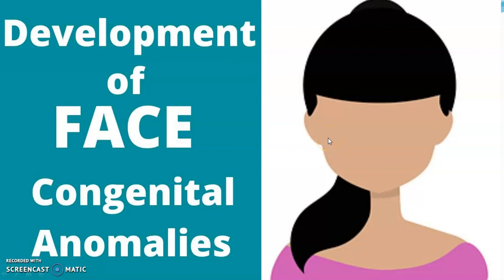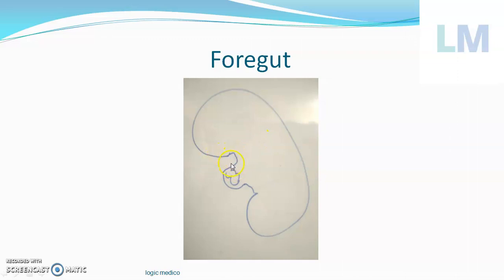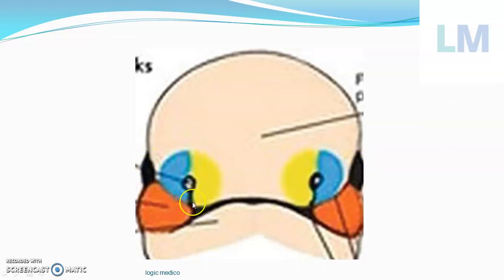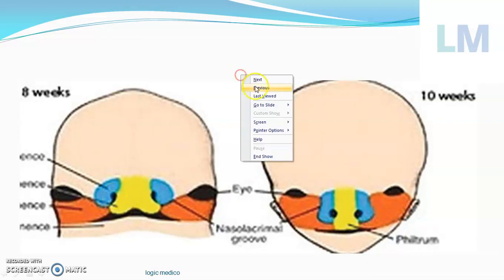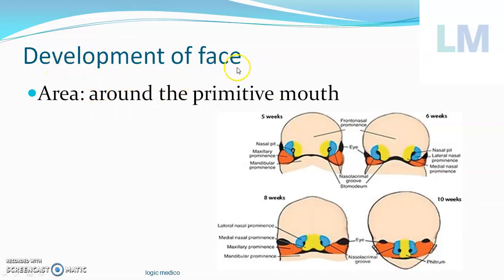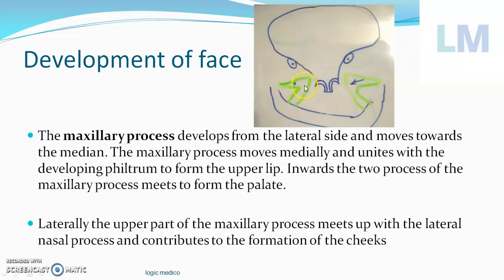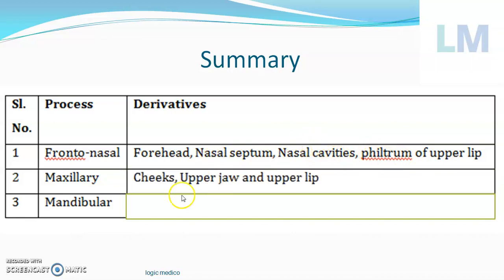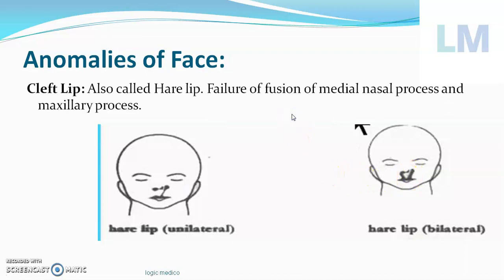Development of the face | Embryology | Congenital anomalies of the face | embryological basis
This video explains the logic involved in the development of the face and the embryological basis for the congenital anomalies of the face.